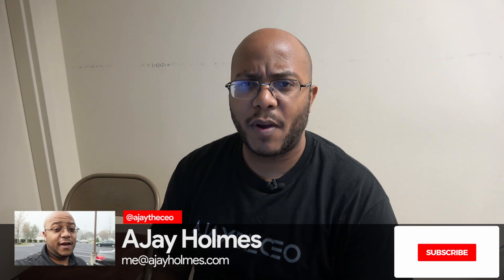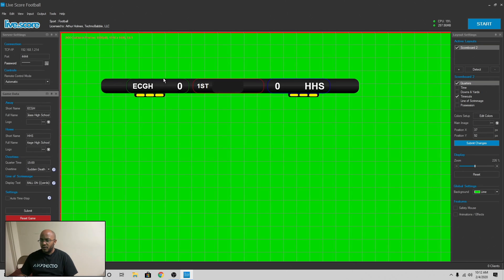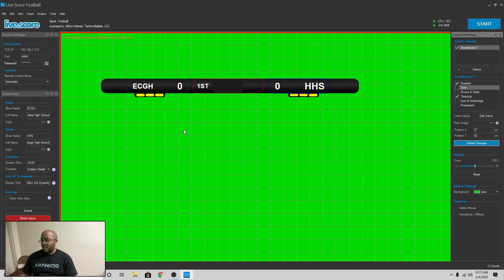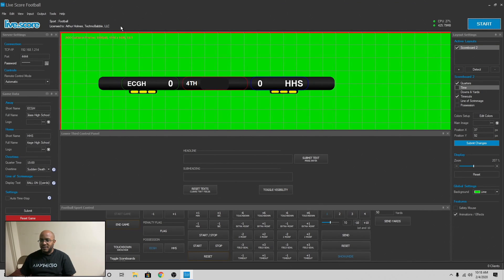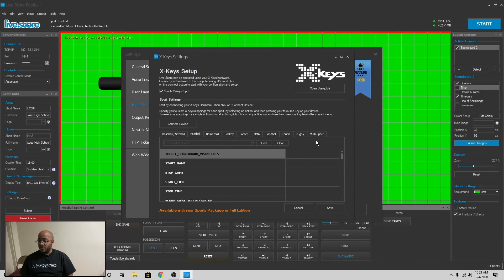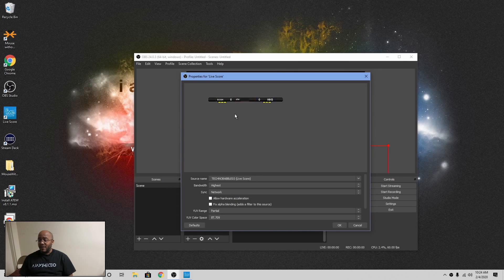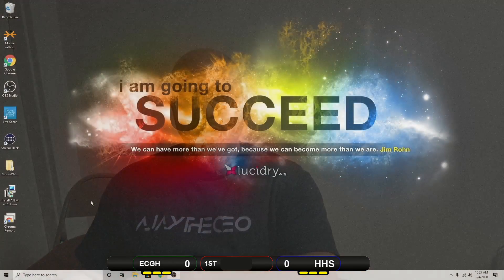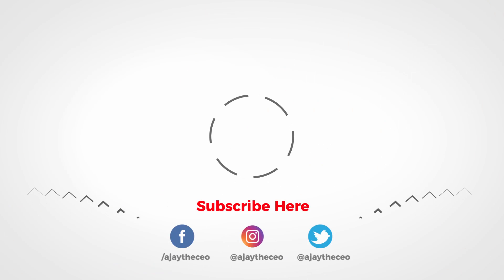HOW TO ADD A WORKING SCOREBOARD TO YOUR LIVE STREAM - Live Score App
Streaming games started as an extension of our media ministry to cover games for our youth and present it to our church for those unable to attend. I needed an easier way to add the scores to the recordings instead of adding them in post which was a time-consuming process.

I was introduced to live-score-app and I immediately fell in love. This program made everything so easy and professional. I was able to include it in my stream live and it made my videos look like a mini espn.

I run this app with every sporting event that I record or live stream.

Check it out here. 7 day trials are available.

4-M.E. (Modern Media Ministry Made Easy) is a Facebook Group community of people in ministry just like you were we can share and grow together.